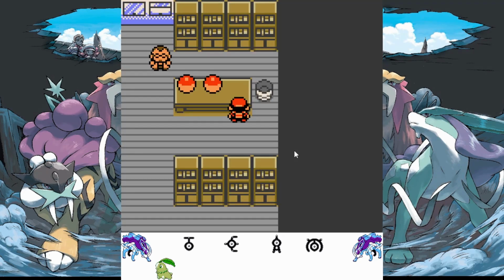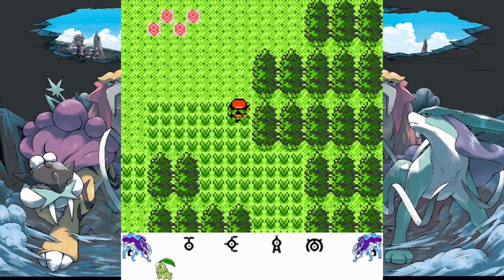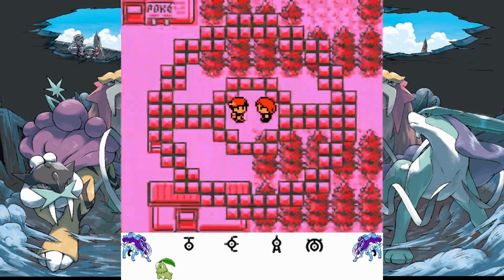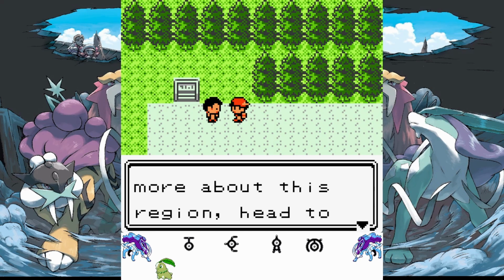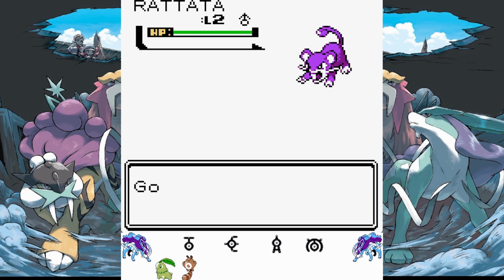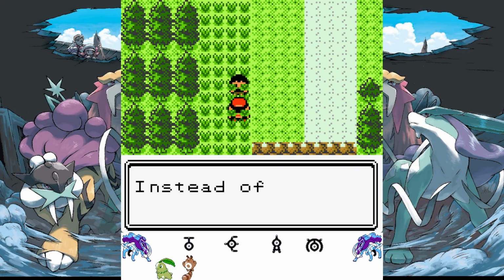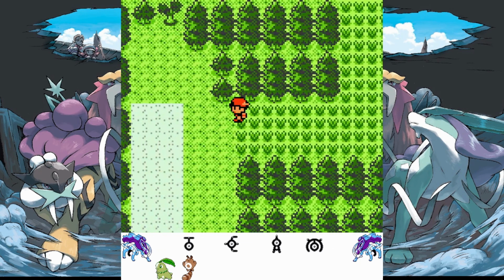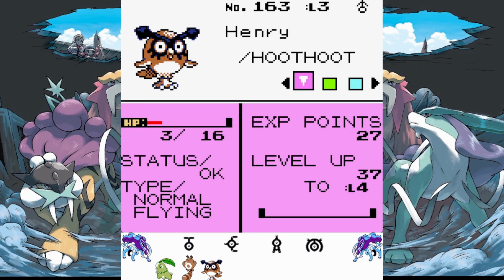[Pokémon Crystal] Let's Play Pokémon Crystal Legacy Part 1 - Adventure Start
This is a casual Let's Play of Pokémon Crystal Legacy, a rom hack made by YouTuber SmithPlays Pokémon. You can find out more information about this hack on his channel. I am playing this hack about 90% blind.

This is a hack that is mostly a balance patch that attempts to keep the spirit of Gen 2 while adding in more Gen 2 Pokémon to Johto and doing more to balance the levels and difficulty of the game. There is no Attack/Special attack split or new Pokémon, but where you can catch certain Pokémon is changed.